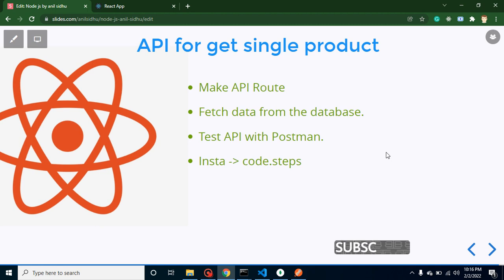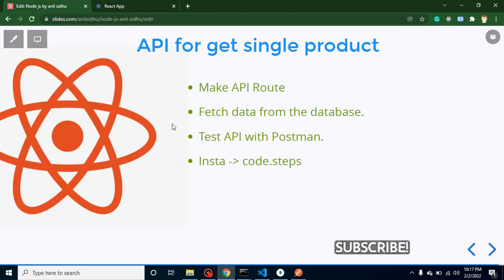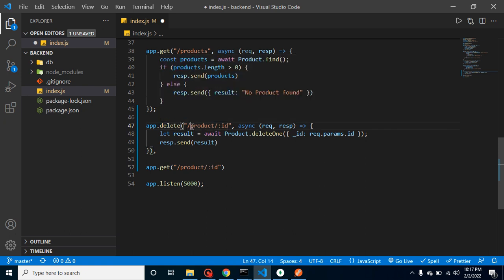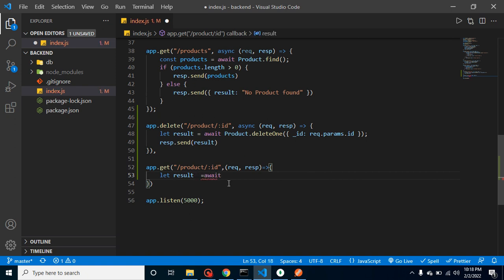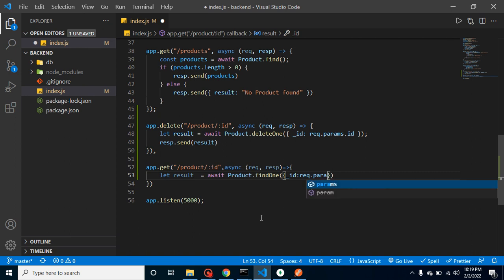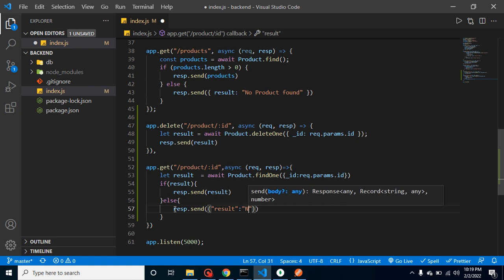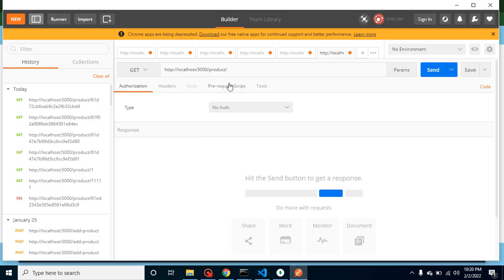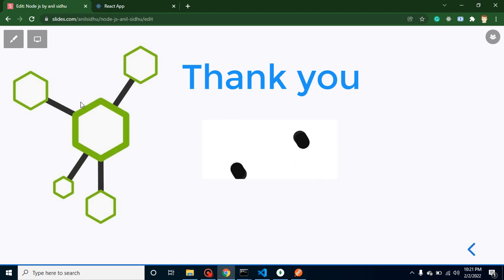React and node JS project #27 API for get single product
In this video, in this part of the e-commerce dashboard, we learn how to Make API for get a single product for updating components in the React js and node js language. we can also say that this is a MERN stack project in the English language. this video is made by anil Sidhu in English.

Make API Route
Fetch data from the database.
Test API with Postman.